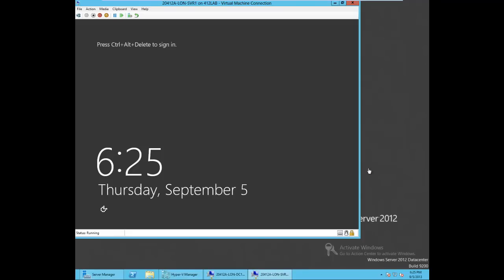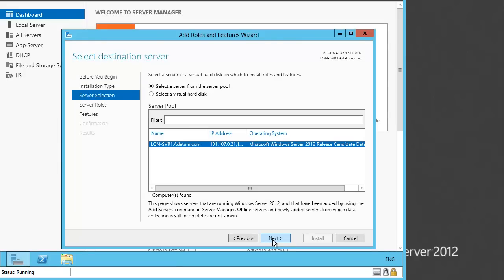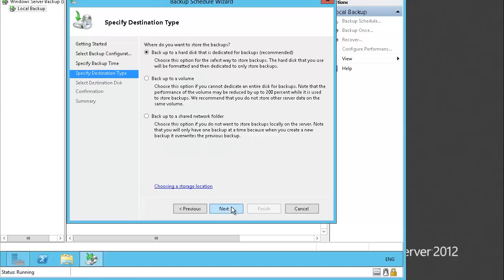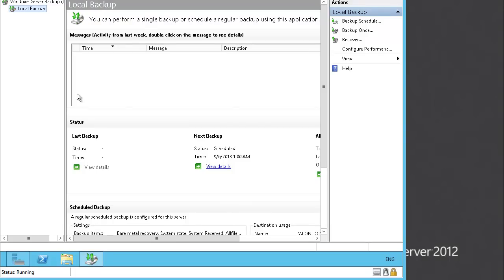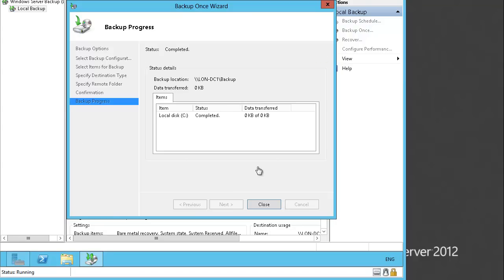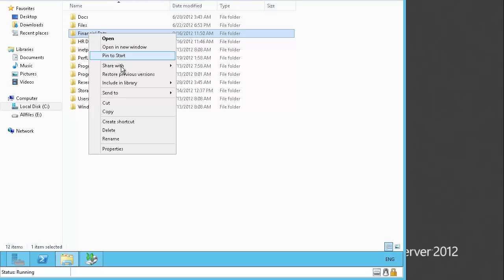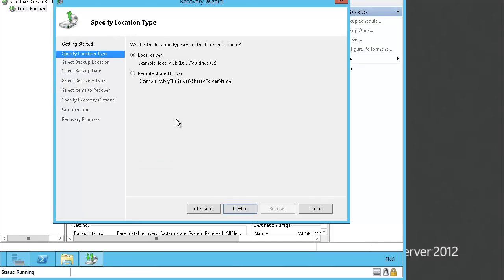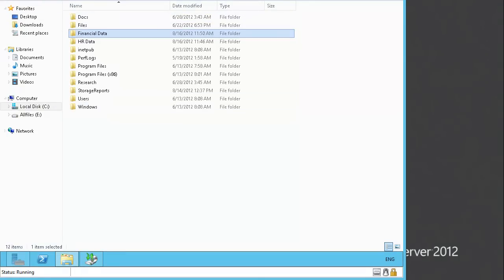Server 2012 Windows backup and restore